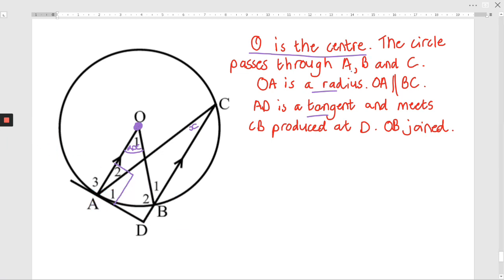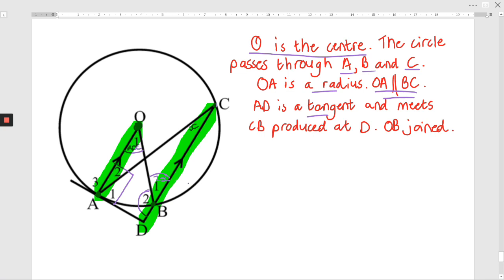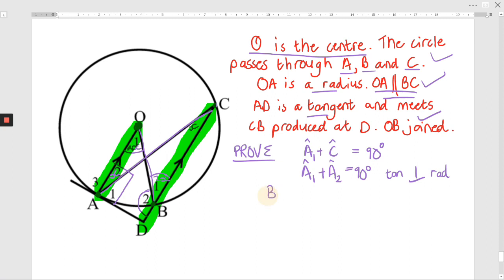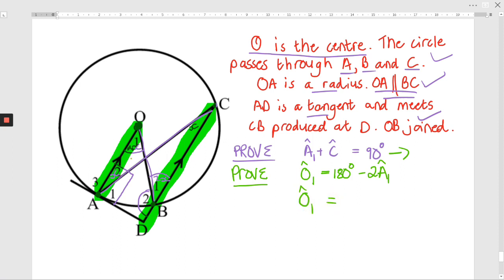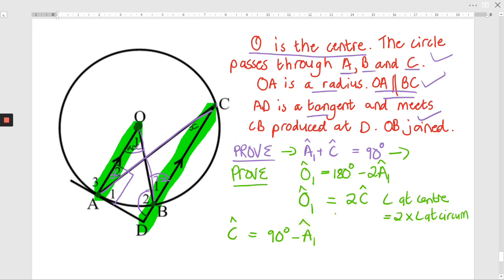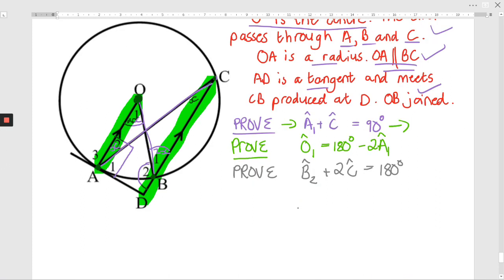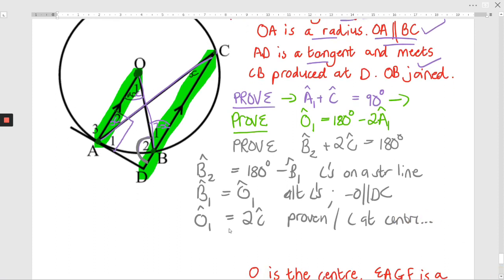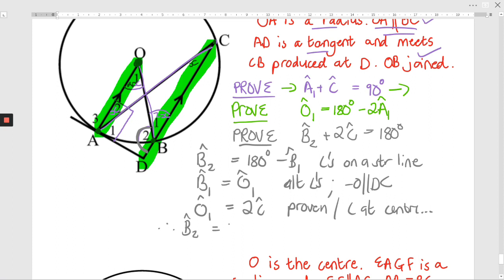Grade 11 Advanced Ryders 1